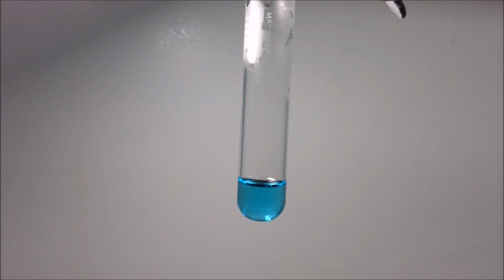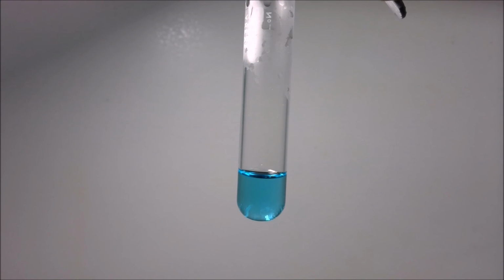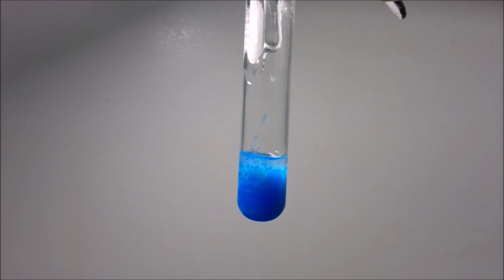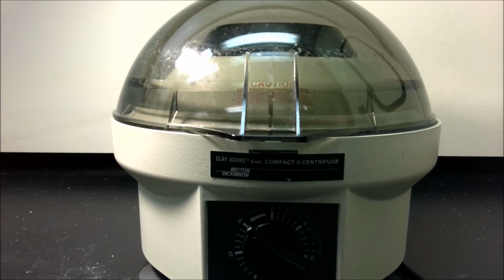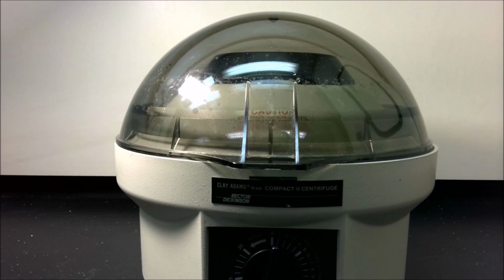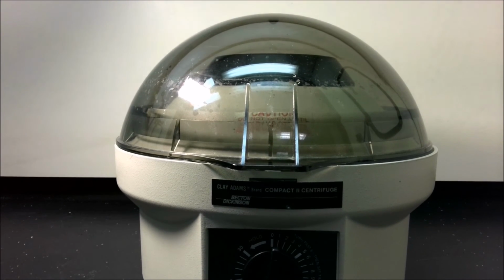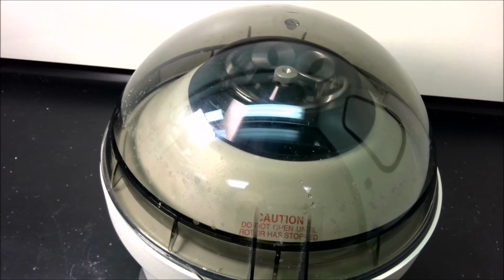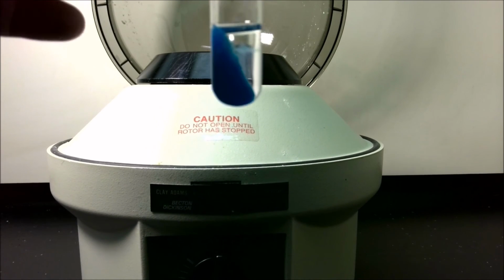Copper Part B